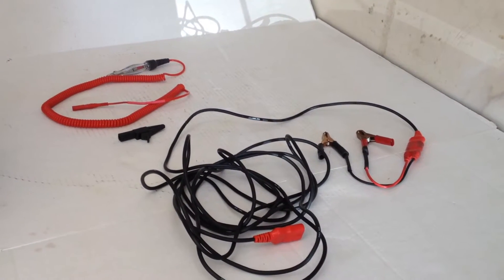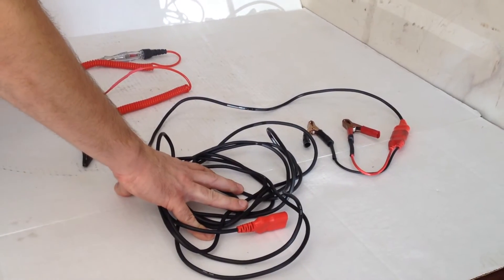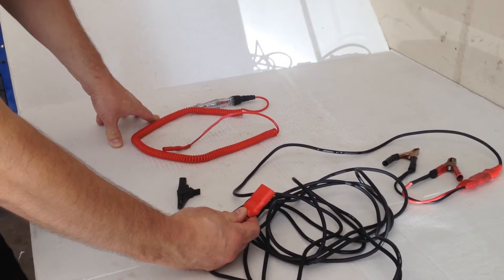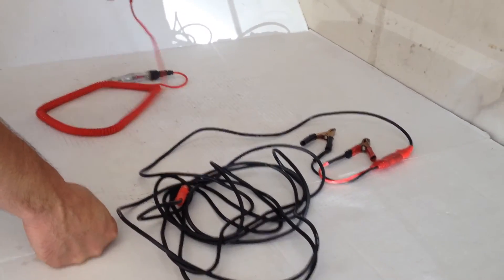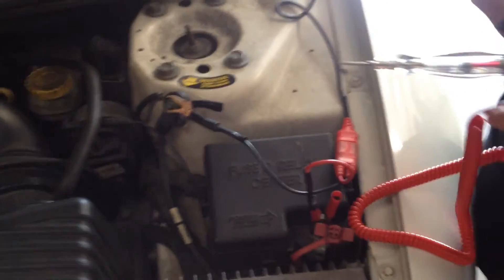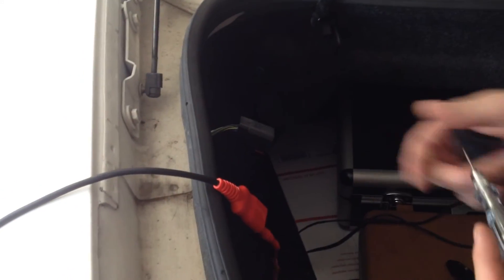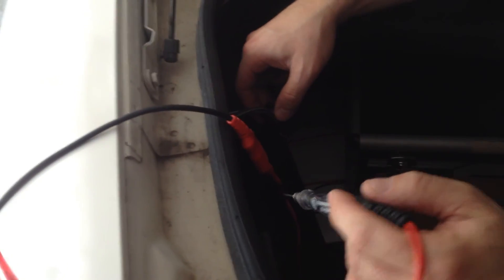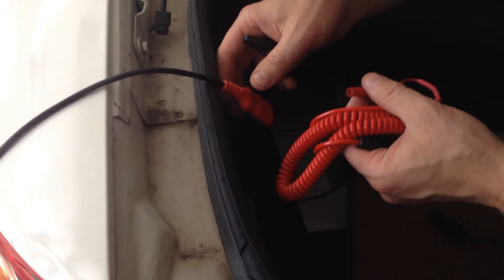Modified test light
In this episode I will be showing you my modified test light and how to use it along with a power probe extension cord.

Here is the link to the extension cord -